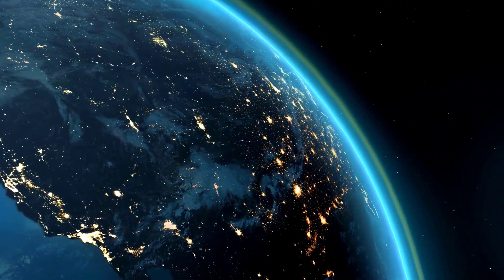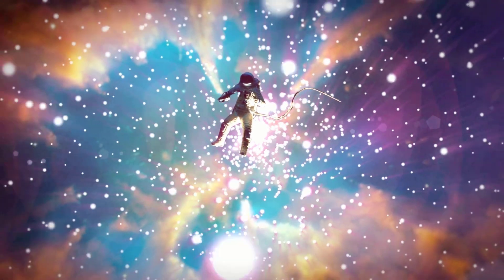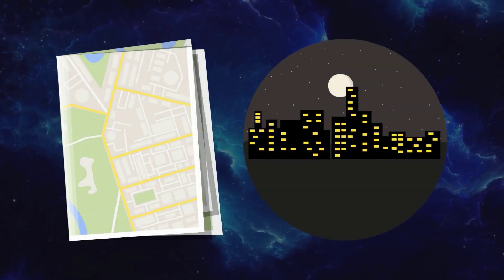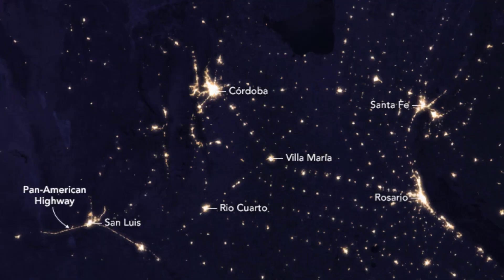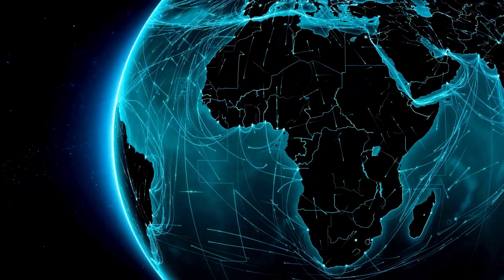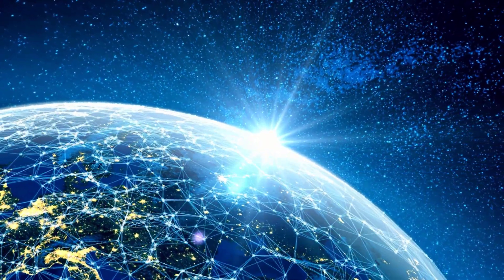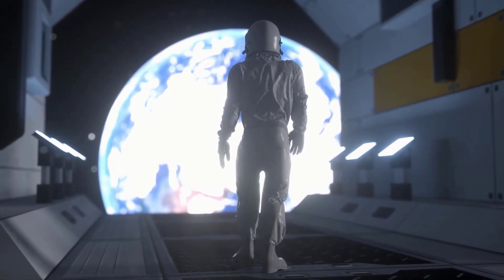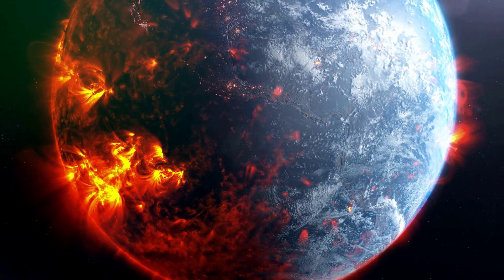How A Simple Photo From Space Explains Everything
What if I told you "that a simple photo taken from space could explain everything about our universe? This map holds the key to unlocking the mysteries of our universe and understanding the complex systems that control our planet. "A stunning map" created by "NASA" using satellite imagery, composed of thousands of individual images, gives us a different view of the world by showing the patterns of artificial lights that brighten up our cities during the night. These lights, provide a powerful visual representation of human progress and highlight the ways in which our civilization has grown and evolved in recent years. In just one image, this remarkable map tells the entire story of mankind.

In today's video, we look at How A Simple Photo From Space Explains Everything...Keep watching to see space and space photos but the most amazing space photos of outer space. We explain everything with these real space photos and beautiful space photography. But this can also show terrifying space photos and real photos from space. Space time and space images from the international space station. Do you know how did everything begin?

Unexplained Mysteries, Future Unity, and Secret Origins.

Inspired by How 1 Photo From Space Explains ALL of History

Inspired by How one NASA image tells dozens of stories

Inspired by How the Universe is Way Bigger Than You Think

Inspired by NASA's James Webb Space Telescope: Stunning new images captured of the universe | 60 Minutes

Inspired by How Earth REALLY Moves Through the Galaxy

Also check out - just one of your other videos on your channel

On Mystifying Mysteries, we will go through crime, technology, mystery radio, and space.